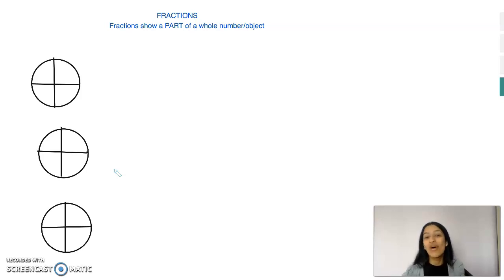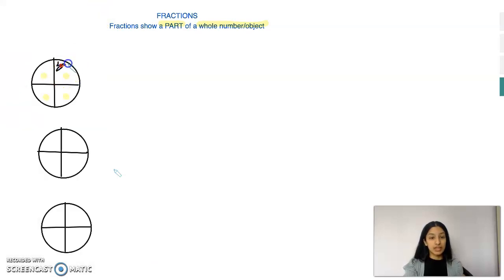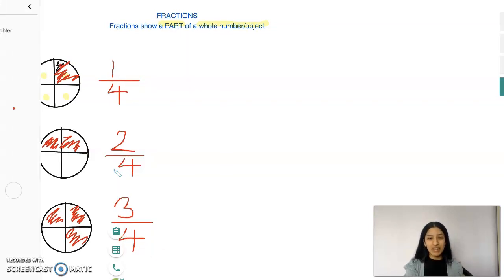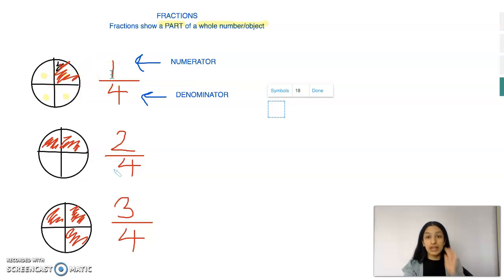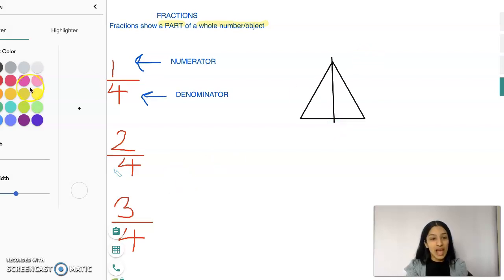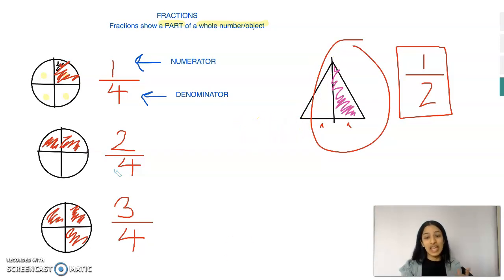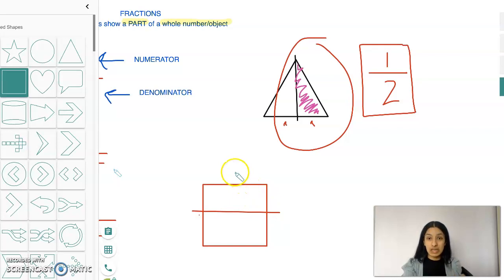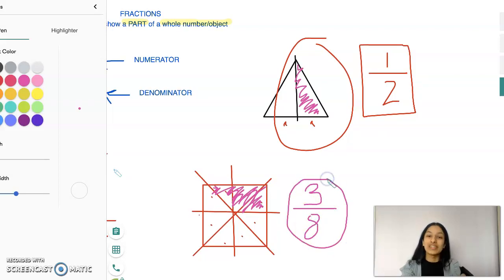What Are Fractions? How To Shade In Fractions - Beginner's Level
Tutor Harnoor delivers a short lesson in Maths on the topic of Fractions. Interested in working with Harnoor or a 1 to 1 tutor? We deliver tuition in various subjects and levels including Maths, English, Science and much more.